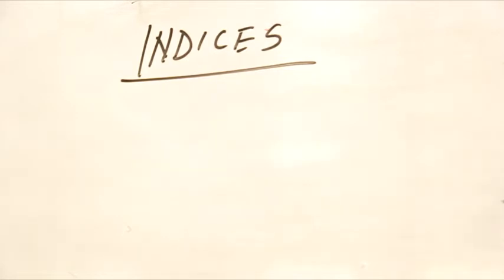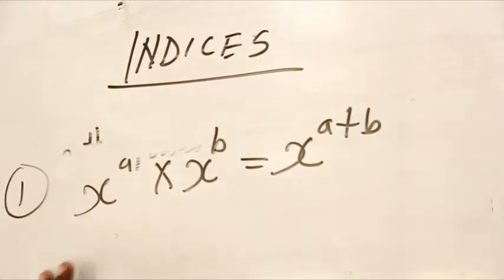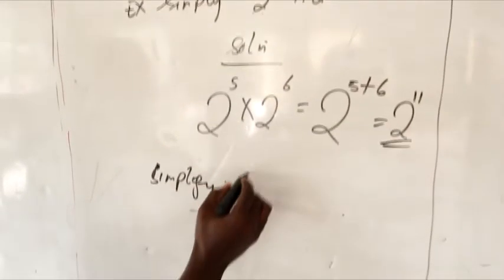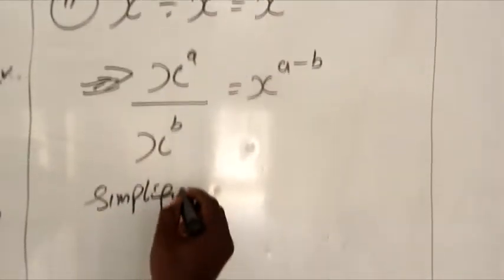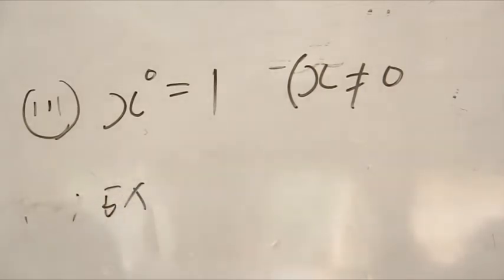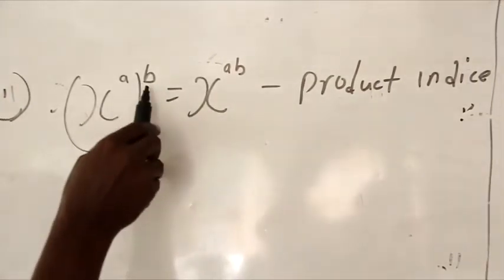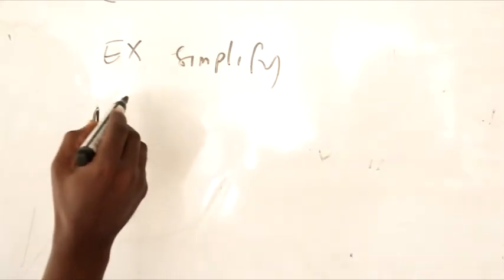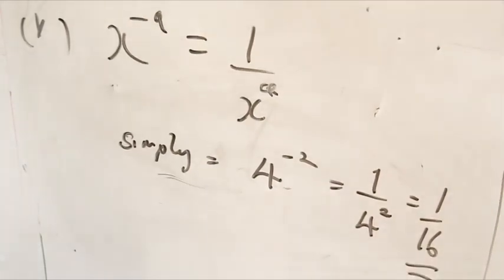Indices (Part 1)